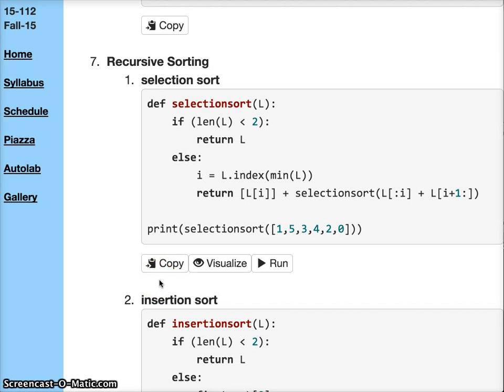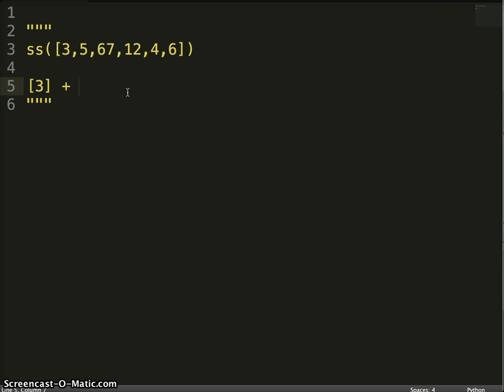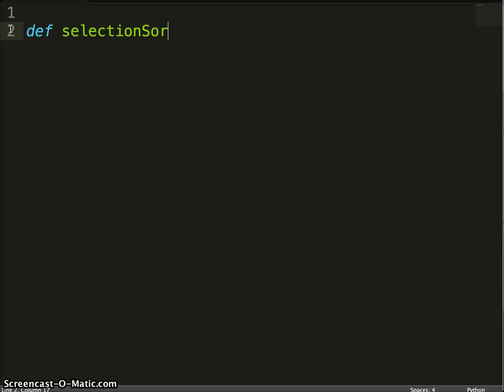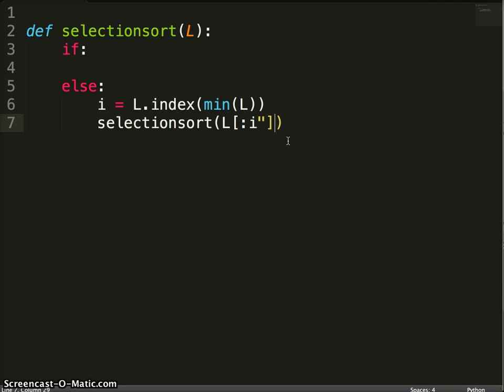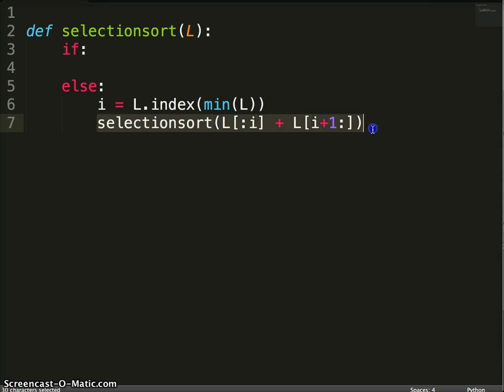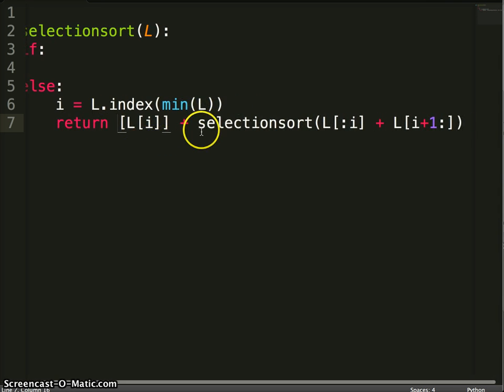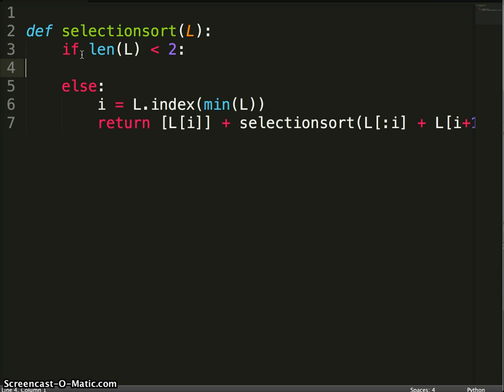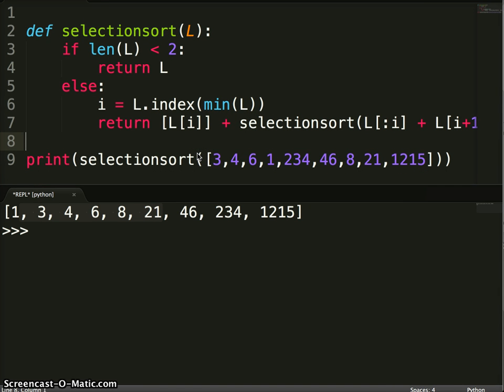15 112 f15 recursion2 selectionsort by rohan